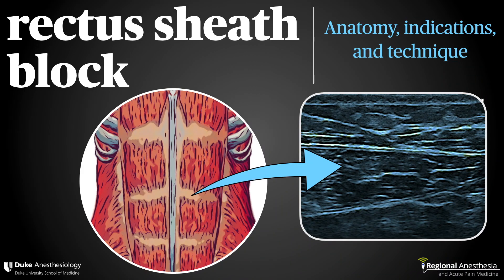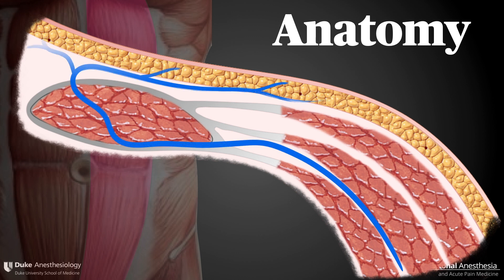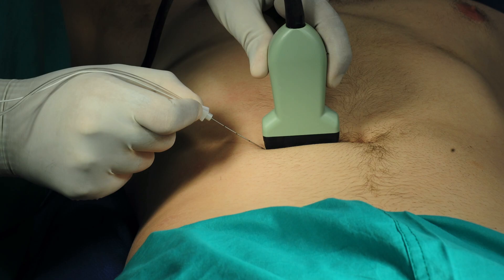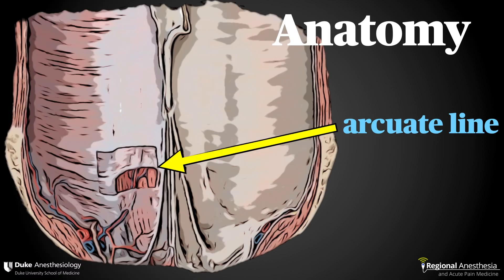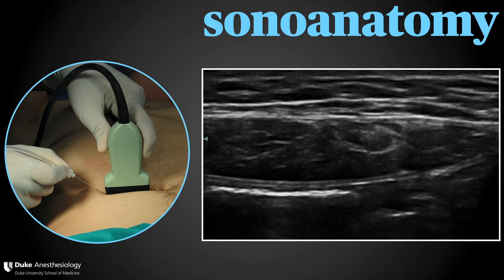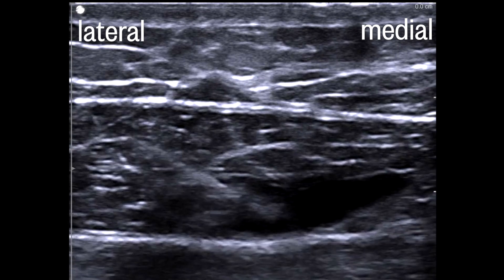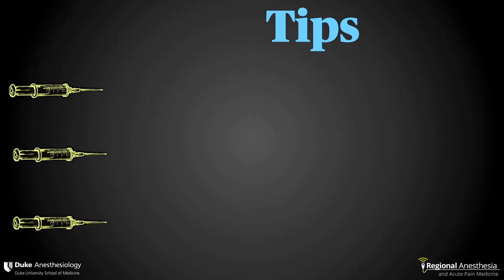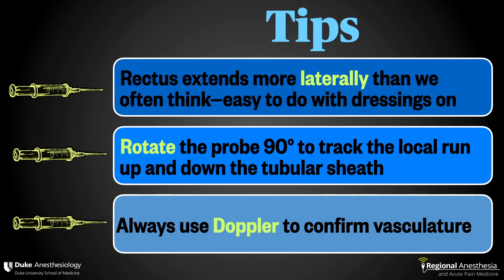Rectus Sheath Block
In this video we discuss the anatomy, indications and technique for ultrasound guided rectus sheath block